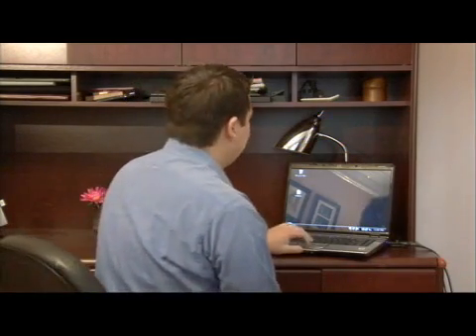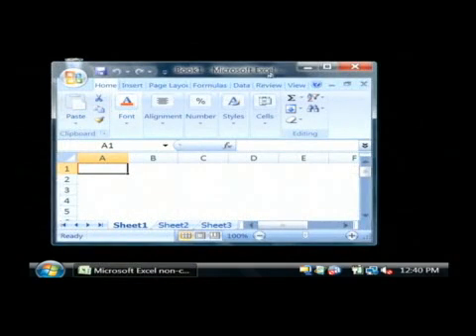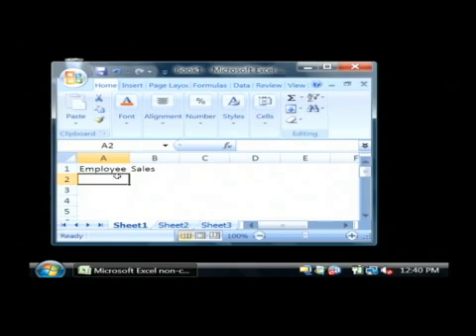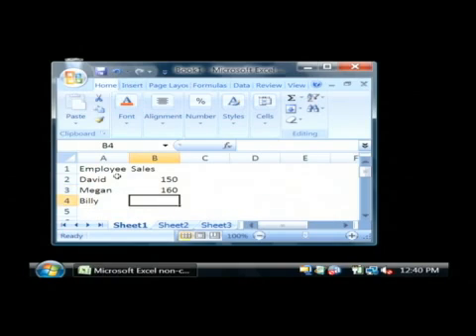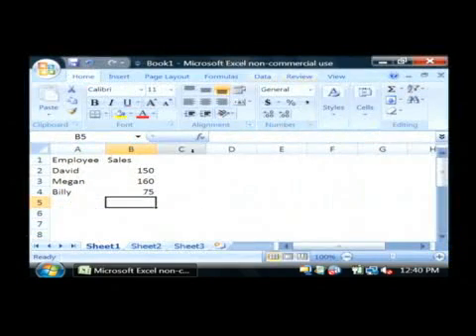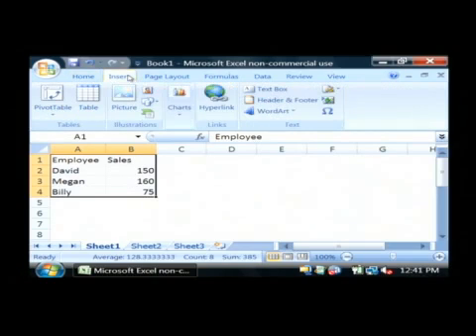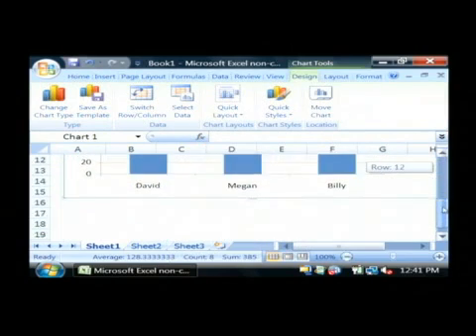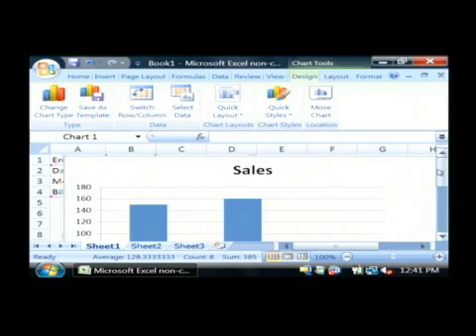Learning Excel Chart Wizard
Learning Excel Chart Wizard. Part of the series: Computer Hardware & Software Tips. Learning Microsoft Excel Chart Wizard requires launching Excel, putting data into a spreadsheet, selecting the data, clicking on "Insert" and going under "Charts" to find the appropriate chart. Create a chart automatically in Microsoft Excel with tips from a computer programmer in this free video on Microsoft Excel.